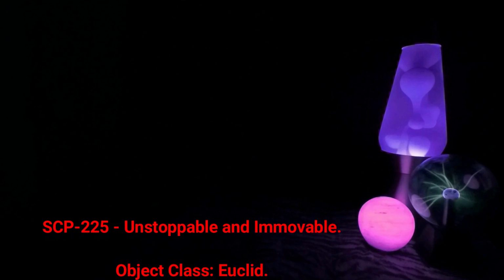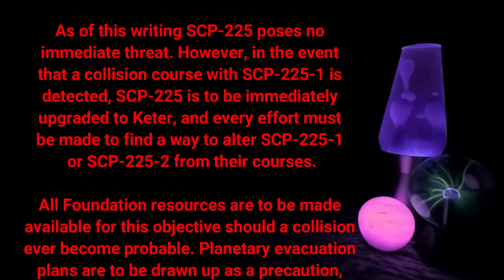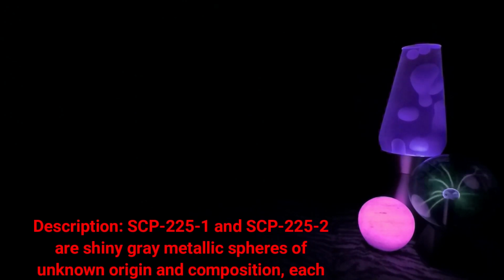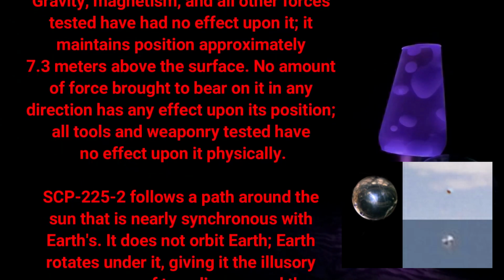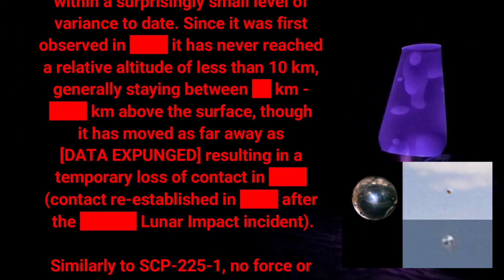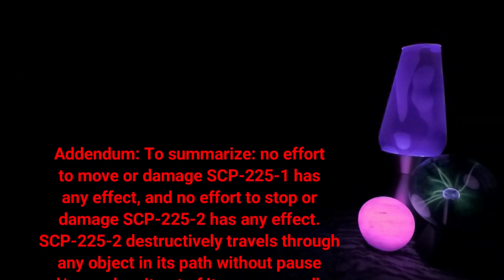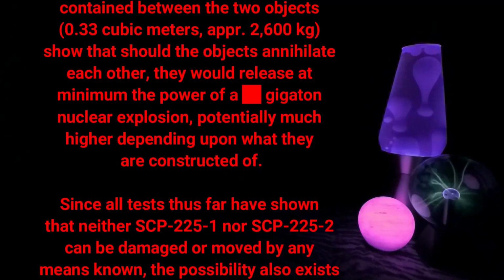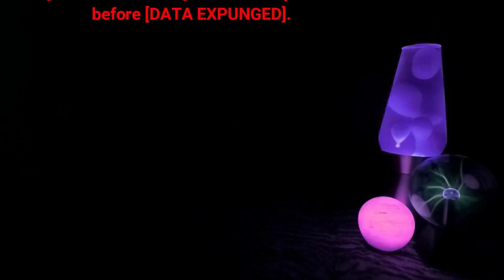SCP-225 - Unstoppable and Immovable.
"SCP-225" by RhettSarlin, from the SCP Wiki.